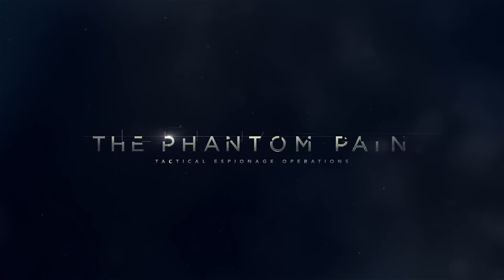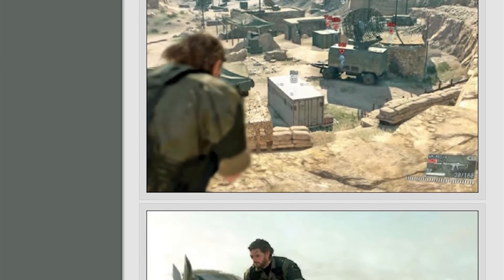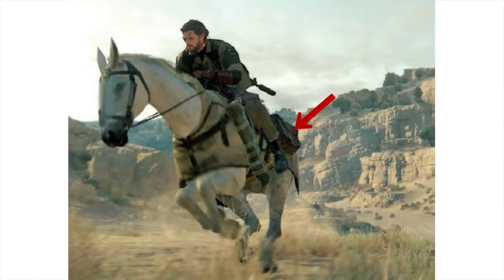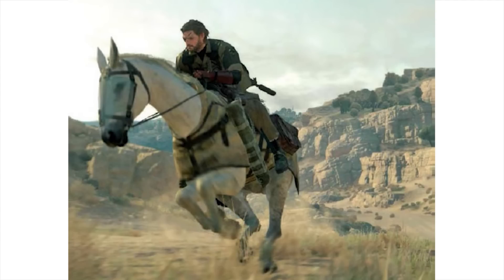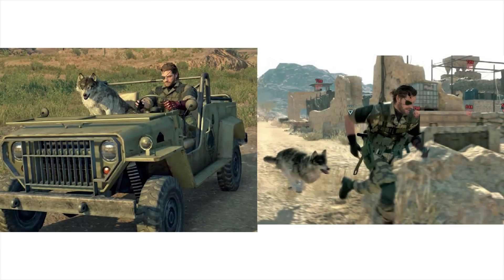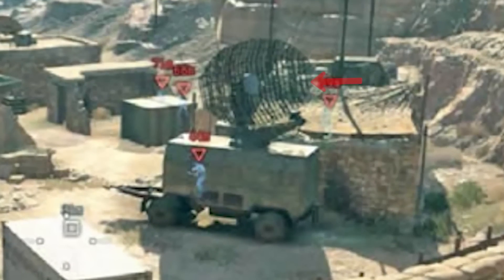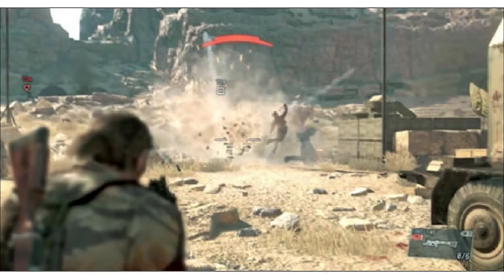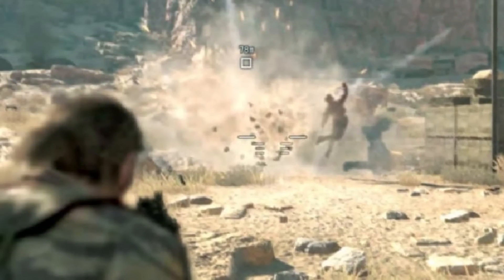Metal Gear Solid V - Armored Horse Shown in New Screenshots, MGSV Preview Mega Impressions Incoming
Footage courtesy of Kojima Productions and KONAMI.